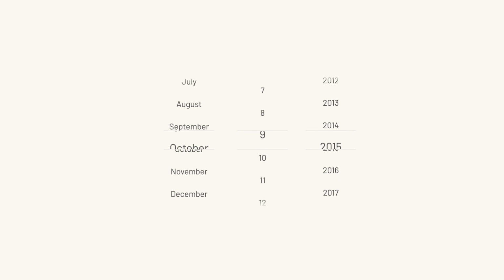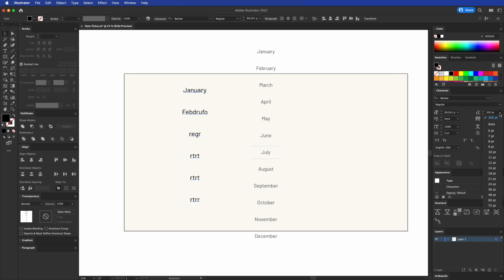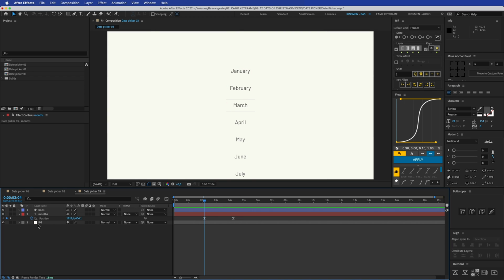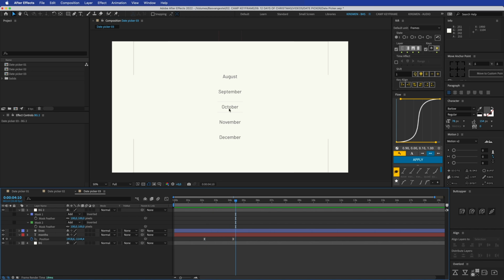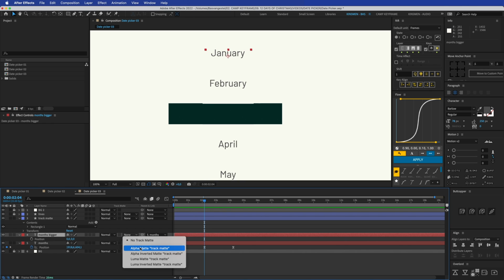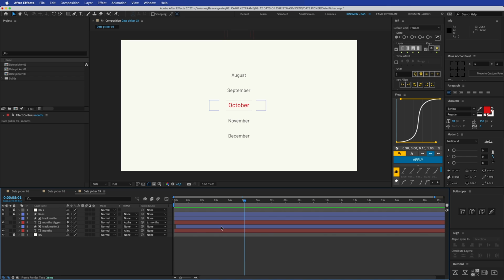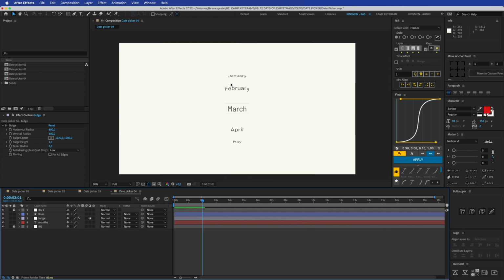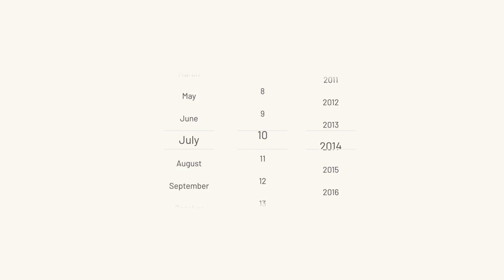iPhone Date Picker Animation - 12 Days Of Christmas Day 3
Hey everyone! This is Day 3 of the 12 Days of Christmas 2021! Today I'll be showing you how you can animate a date or time picker just like on an iPhone. Enjoy!

You can also get a lot more perks with our different tiers so head on over there and support us!

Bas